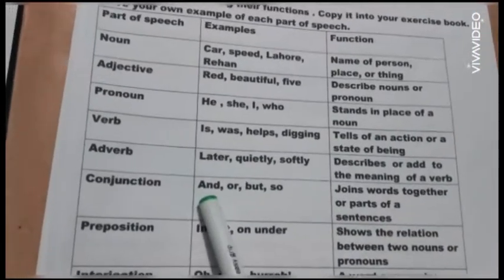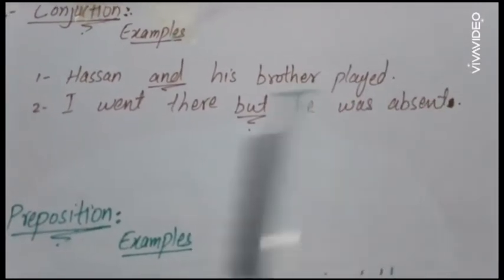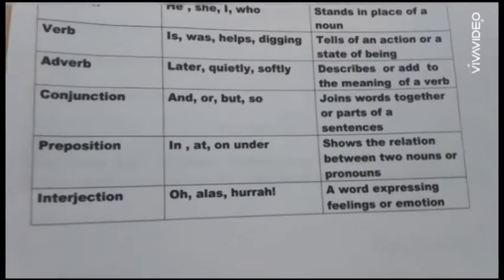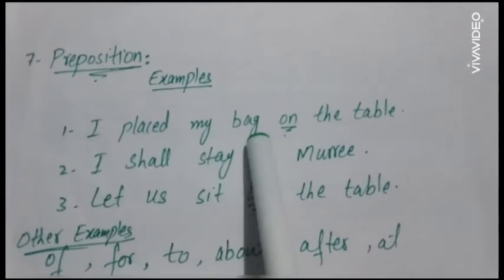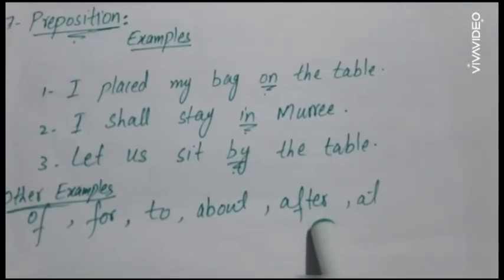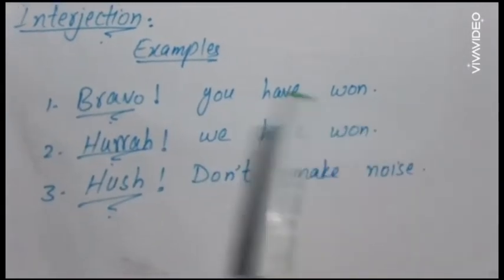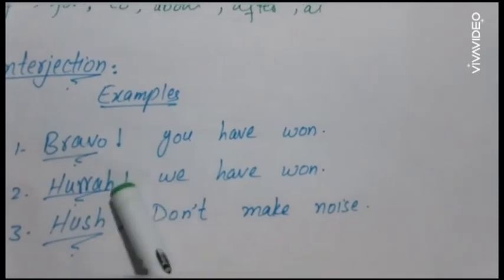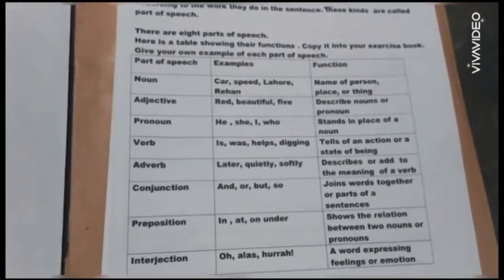Class 4 Topic Parts of Speech Part 2 (Subject : English)